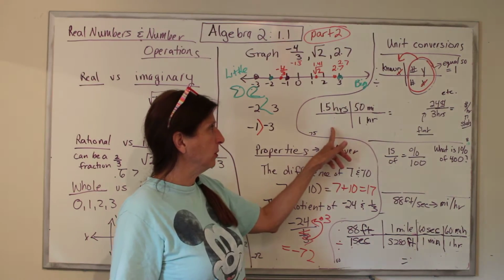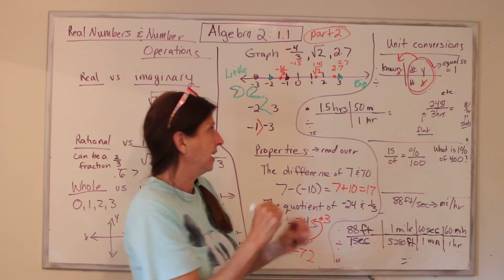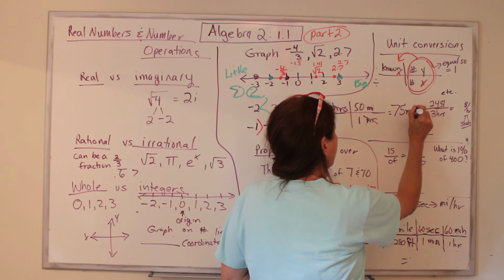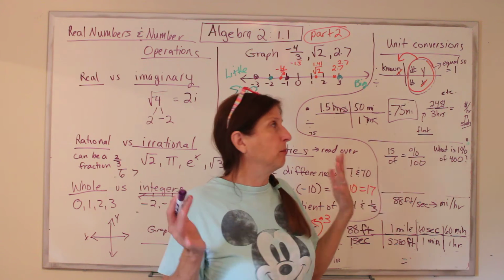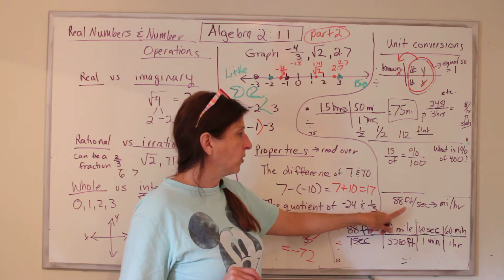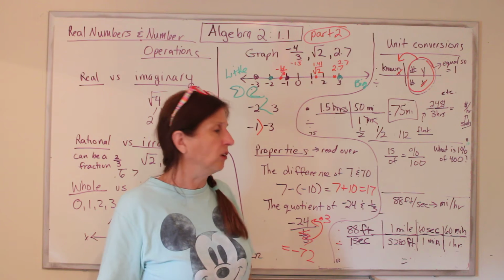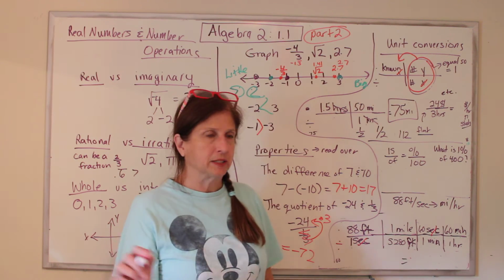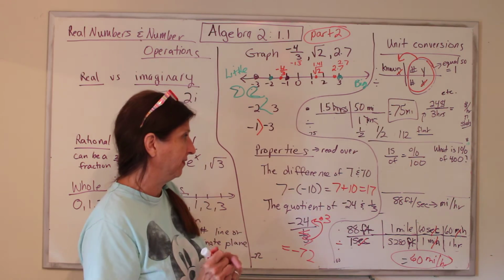Algebra II: Real Numbers and Number Operations (1.1) Part II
Homework- McDougal Littell Algebra 2 (2001) section 1.1 (page) p. 7 (numbers) n. 15-55, 59-63. Always odds only! Check your answers in the back of the book after every problem! This week you will also watch section 1.2 and a calculator lab video about page 18.